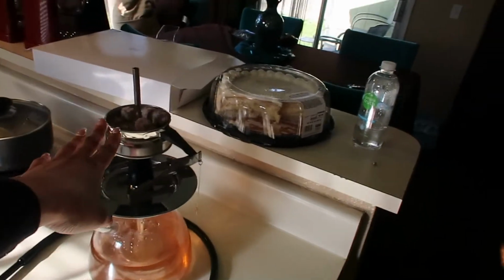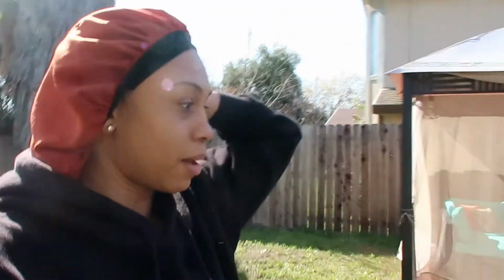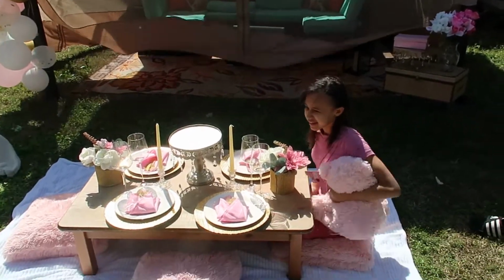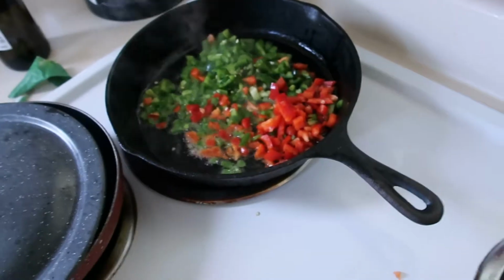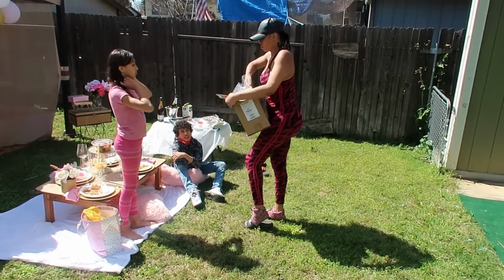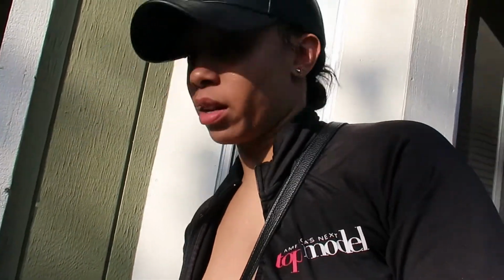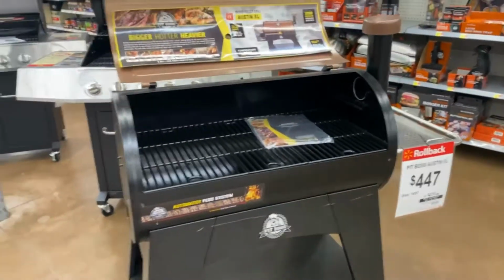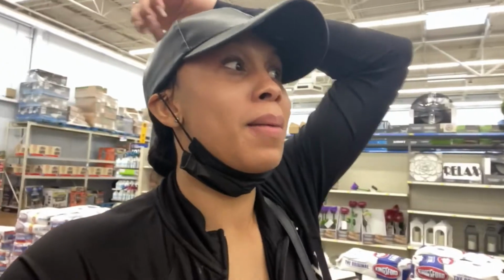VLOG |Jalyssa’s Birthday Brunch|Furniture Shopping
💕Hey Loves 💕